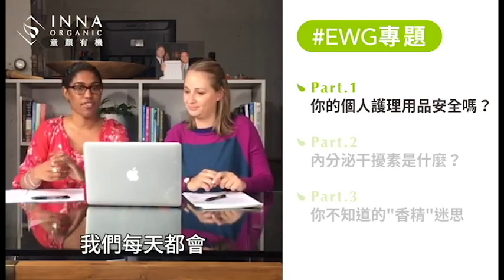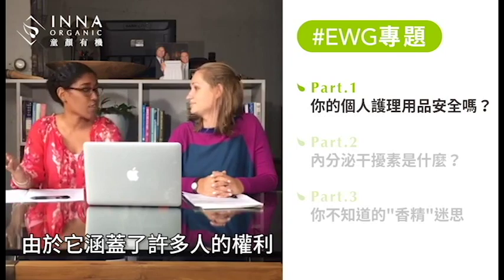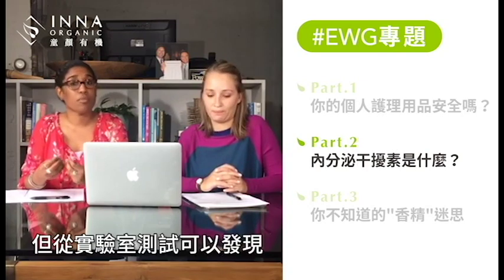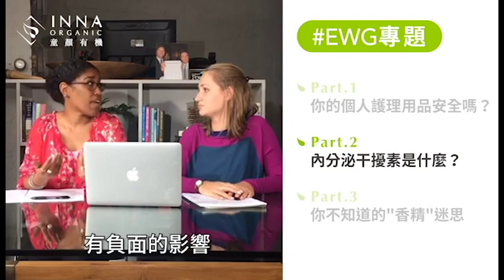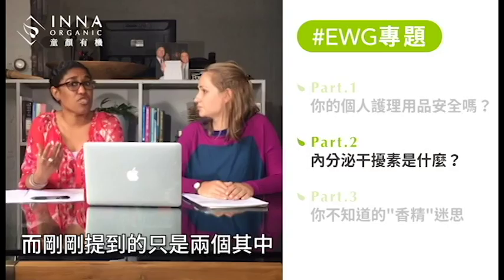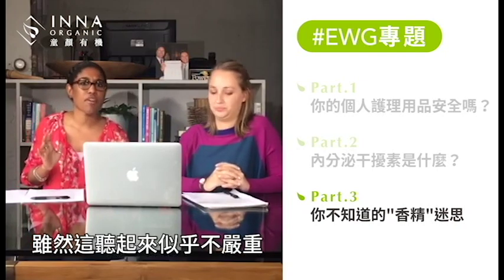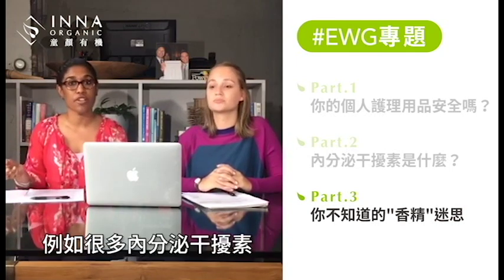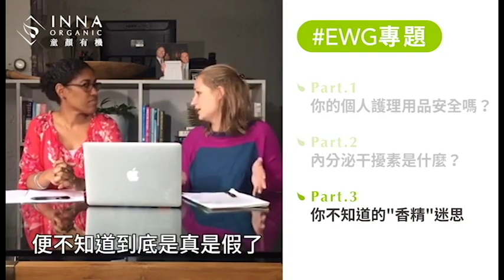【EWG 健康環境友善認證】為什麼在意更多成分安全？從天天用的保養品說起｜童顏有機 Inna Organic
我們每天使用的護理品，是否完全對我們都是好的？
你聽過「環境荷爾蒙」、「Fragance 香精」，但不覺得跟自己有什麼關係？

EWG 想告訴你，女性平均一天會用 12 種護理品，接觸 80 到 100 種化學物，
但令我們都驚訝的是，有些成分從未被認證是安全的。

身為全世界最具公信力的產品安全性網站，
EWG 想要與大家分享：「成分安全」為什麼重要？

擁有保養品最高標準的 EWG 認證 EWG VERIFIED，全球不到80個品牌獲得，
童顏有機則是台灣第一家獲得認證的品牌。

我們希望落實真正的「成分安全」與「安淨保養cleanbeauty」
透過【EWG告訴你】，邀請你一同來了解我們為何堅持😊